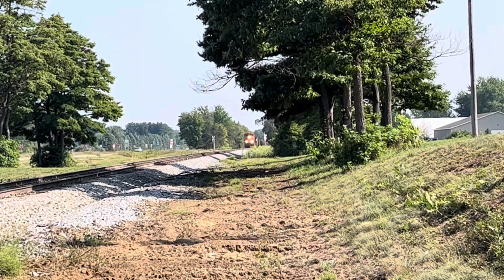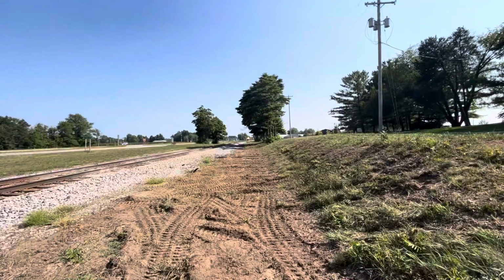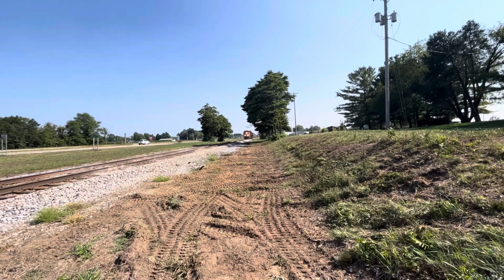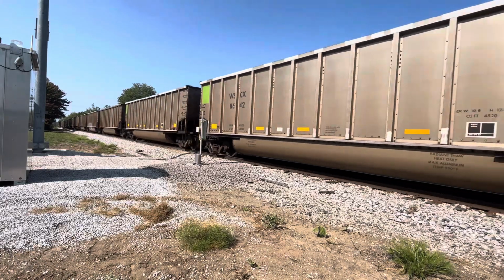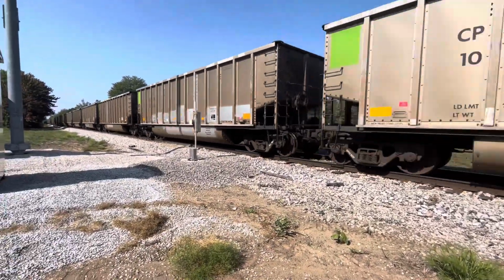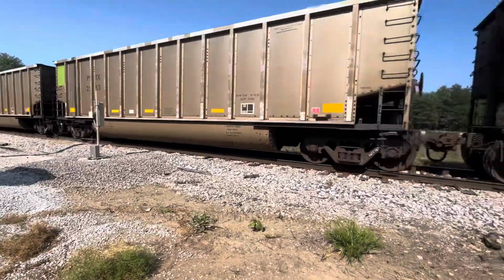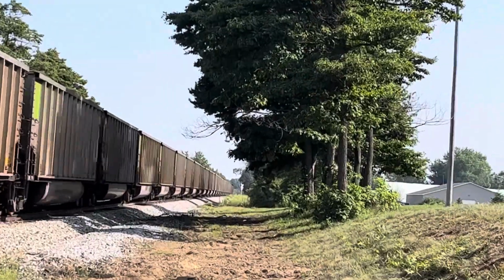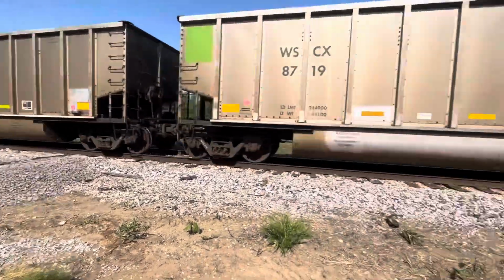BNSF C800 loaded coal 8/27/23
Hi it is Railfan Landon here with BNSF C800 with 130 loaded coal cars and Leading BNSF engine number 8784 and CSX engine number 3243 and CSX engine number 759 and BNSF Rear DPU engine number 8567.